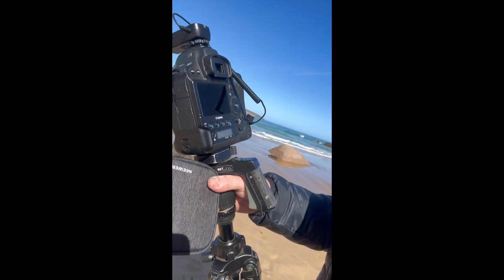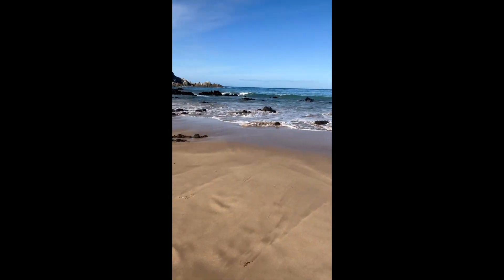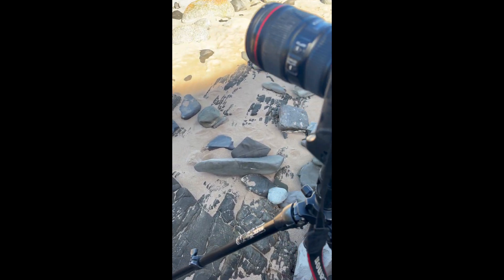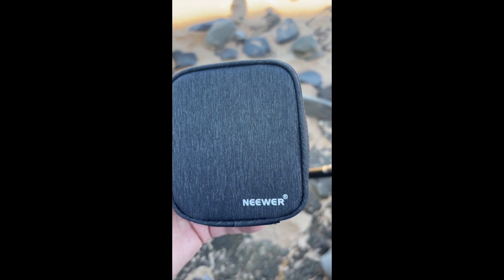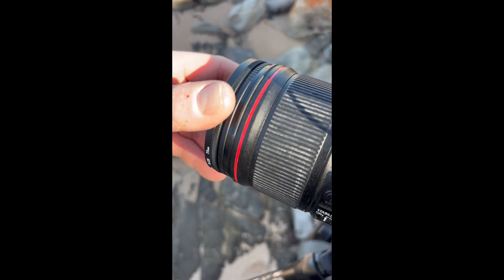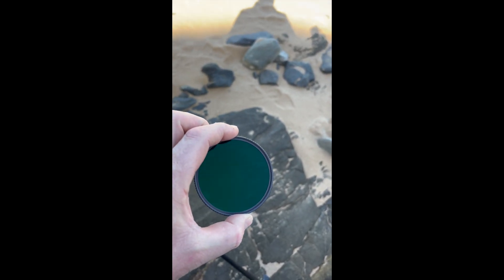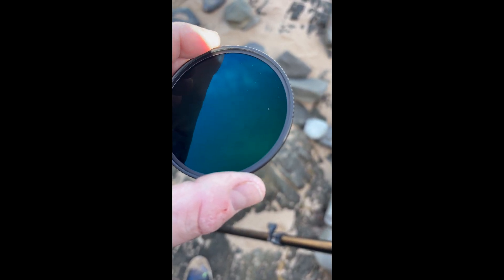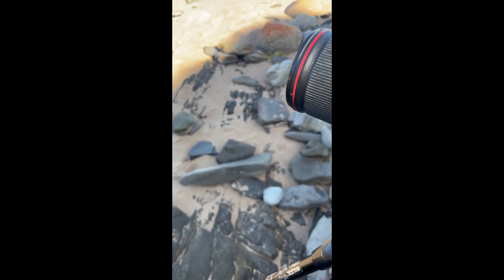NEEWER Filter Review 2024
See my latest review of the NEEWER Filter set I bought recently.
Tested in the field and they passed with flying colours.